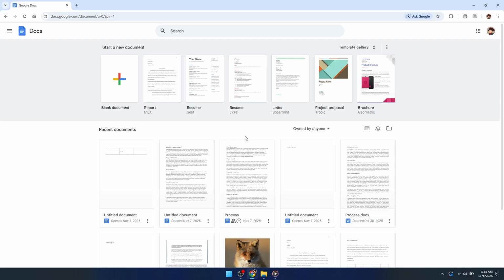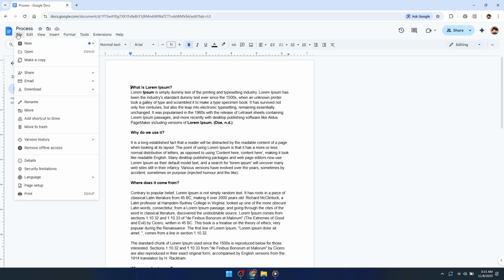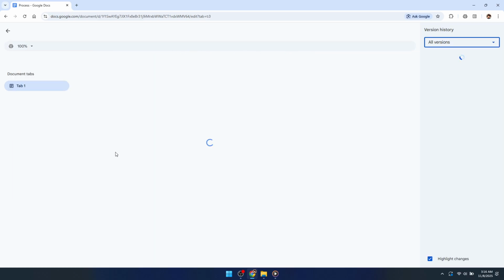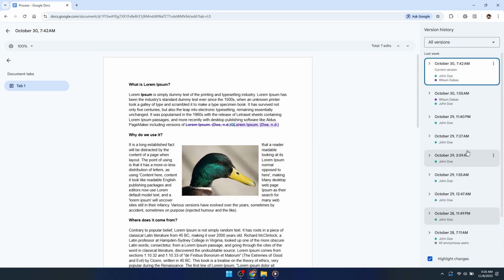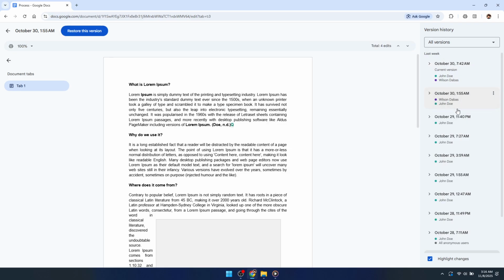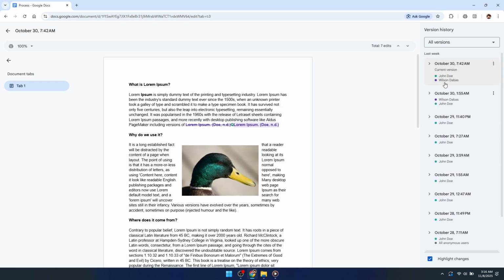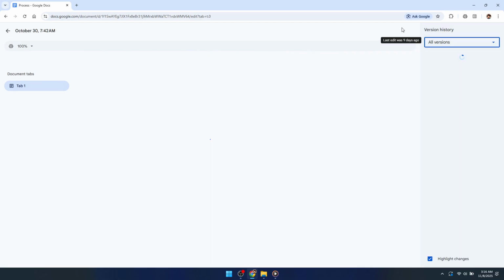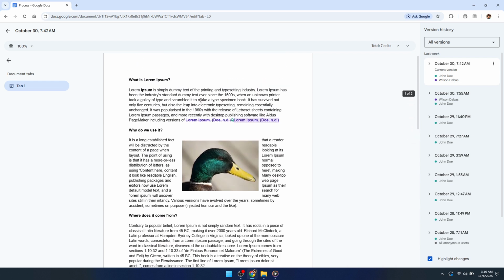How To Track Changes In Google Docs [2025 Guide]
In today's video we cover: google docs, track changes, google docs tutorial, document collaboration, editing in google docs, google docs tips, how to use google docs, document tracking, online document editing, google drive features, version history, google docs features, track edits, document management, collaborate in google docs, google docs for beginners, writing in google docs, editing tools, learn google docs

-Google Drive
-Google Meets
-Google Sheets
-Google Chrome
-Google Forms
-Google Gmail